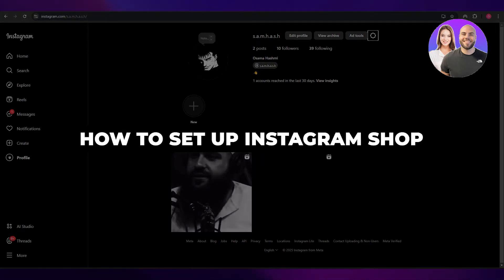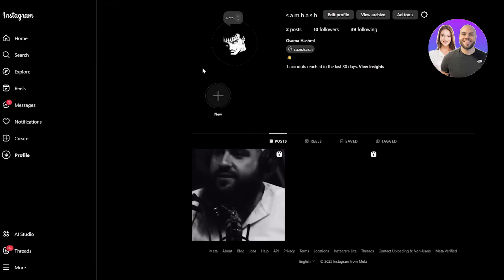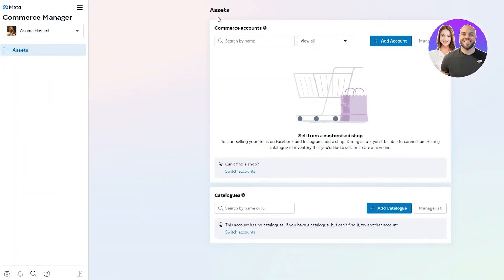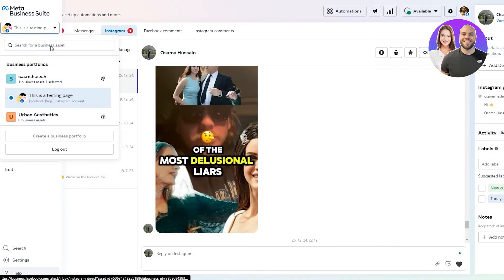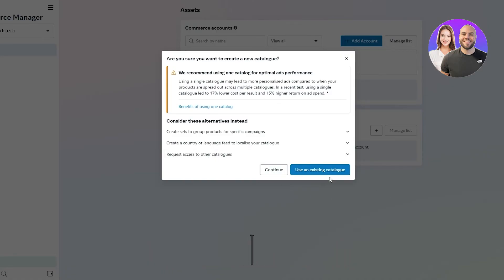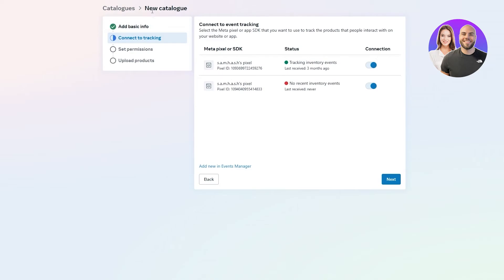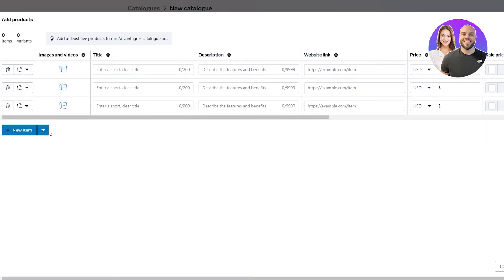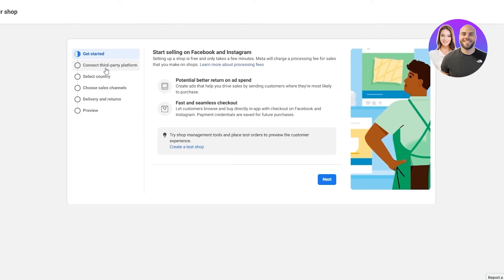How To Set Up Instagram Shop 2026 (Instagram Shop Tutorial)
In this video, we show you step-by-step how to set up Instagram Shop. This beginner-friendly tutorial will cover everything you need to know to start selling products on Instagram and turn your profile into a shoppable store.